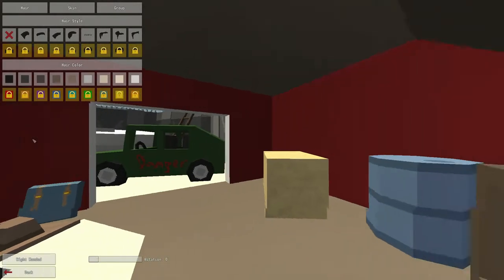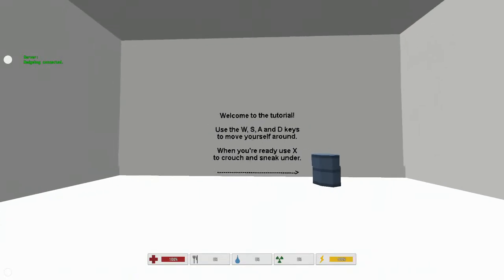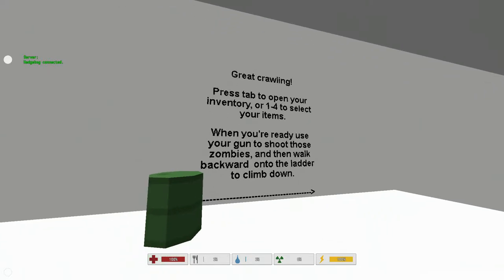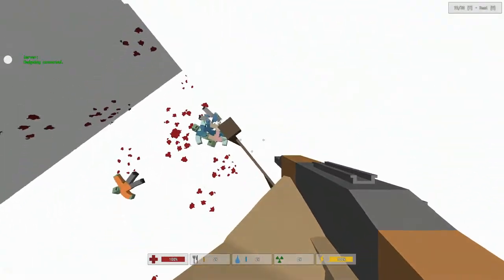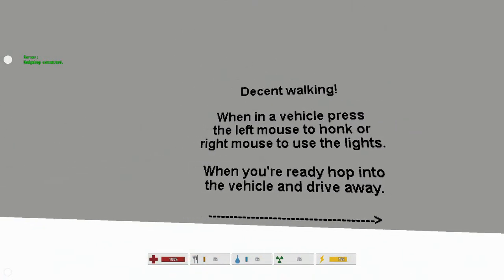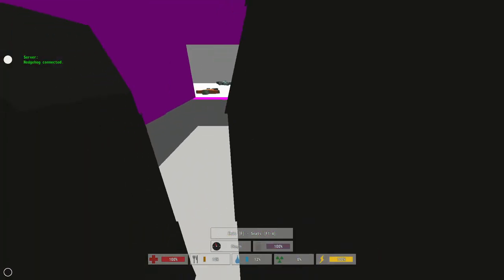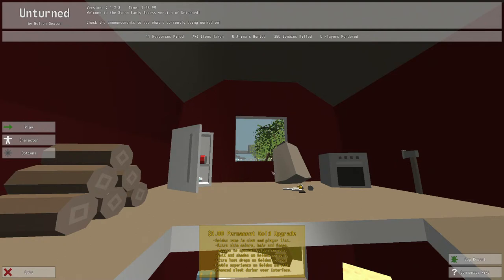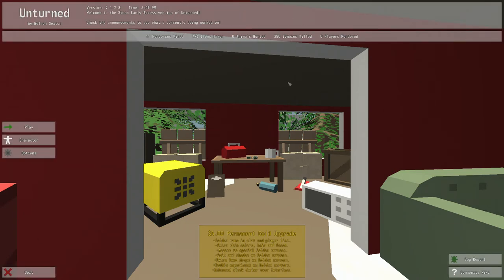TUTORIAL! - Unturned: Survivor Stories - Ep.1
A new game, a new series! Enjoy :D